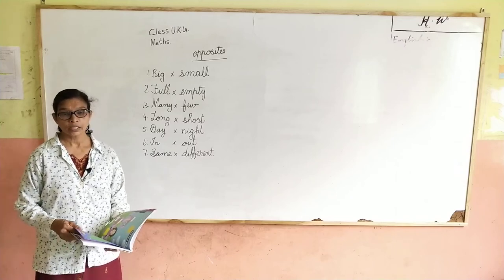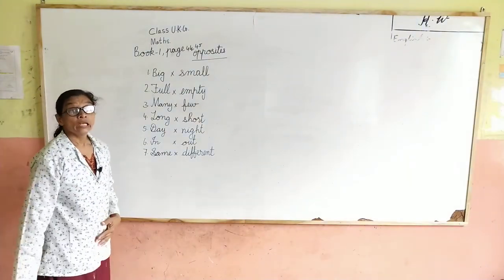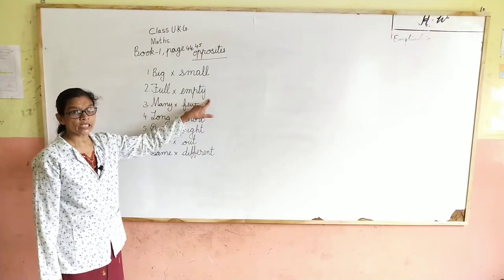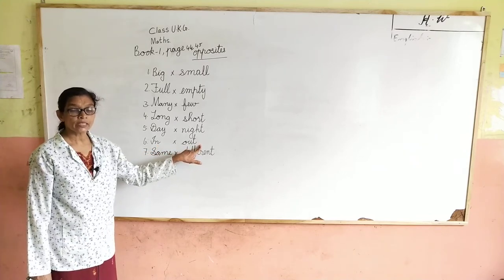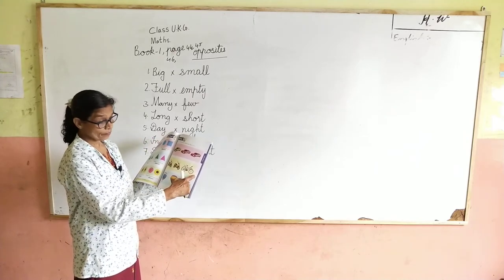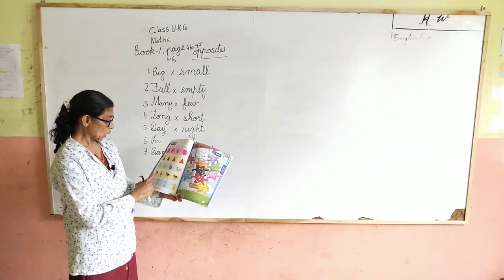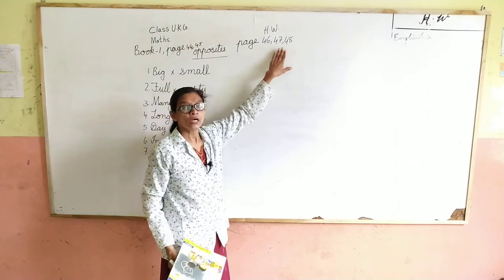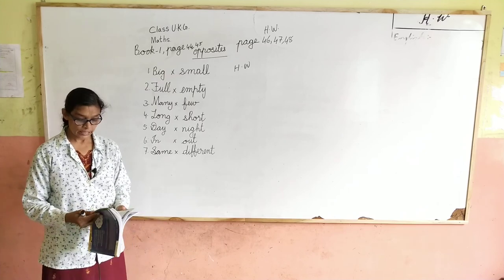UKG Maths BOOK 1opposites